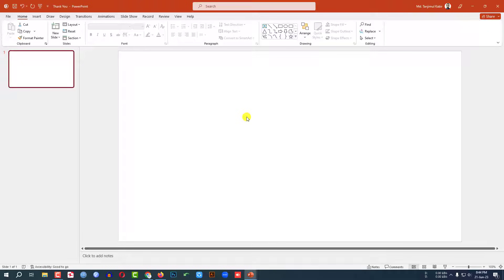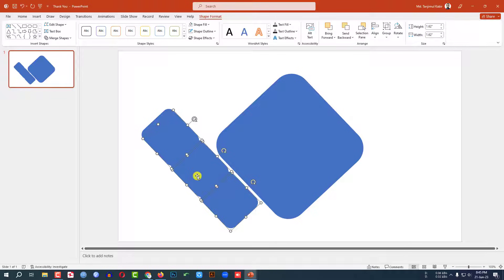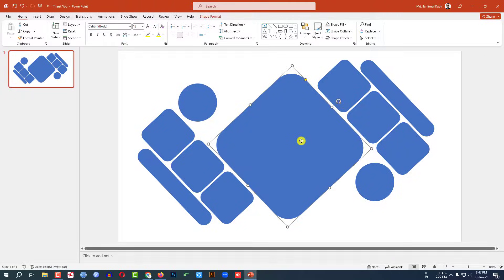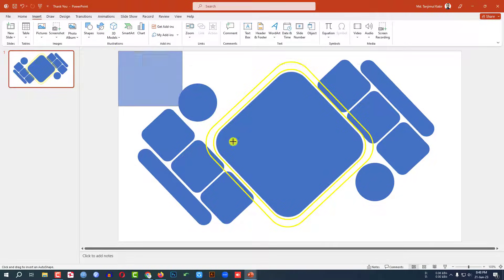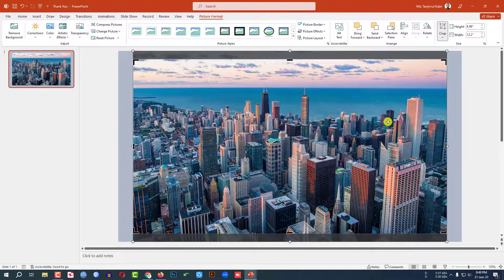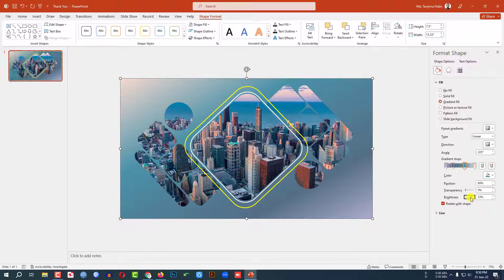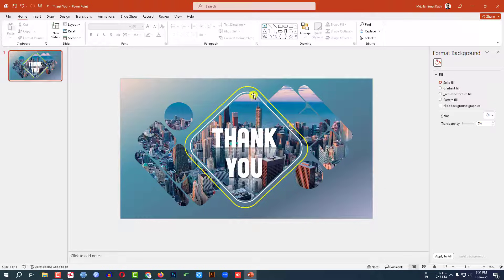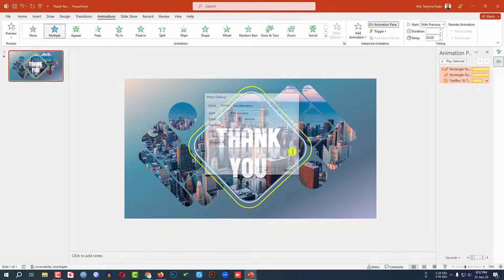How to Make a Creative Thank You Slide in Microsoft PowerPoint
In This Video Tutorial, I am going to show you how to create creative thank-you sliders in Microsoft PowerPoint. We will also discuss how to use the spin animation effect in PowerPoint presentations. After Watching This Video, you will Be an Expert in designing outro in PowerPoint with The Help of PowerPoint for Future YouTube channel.